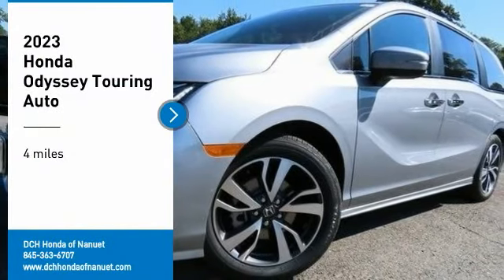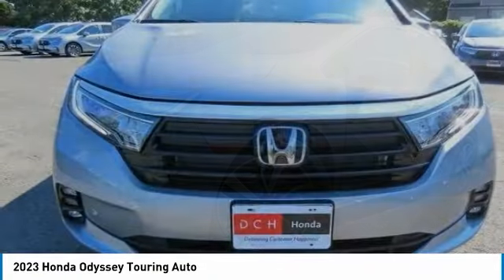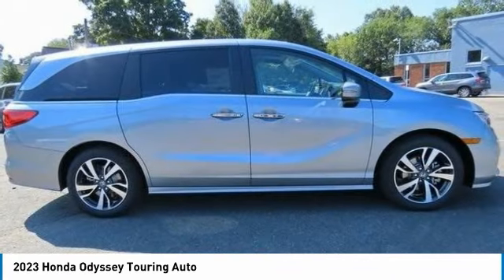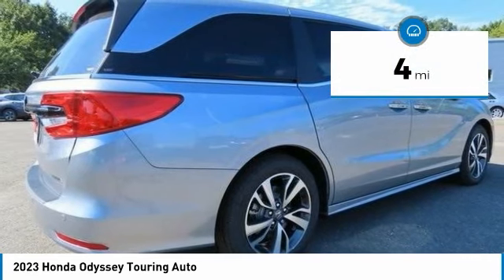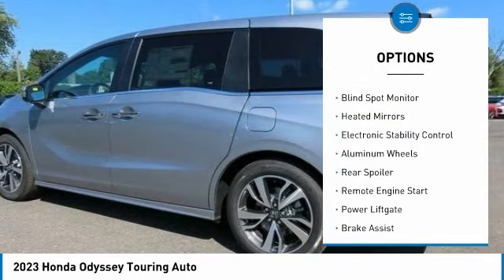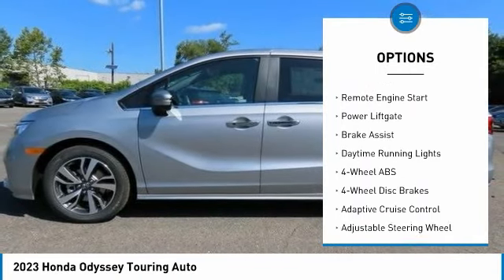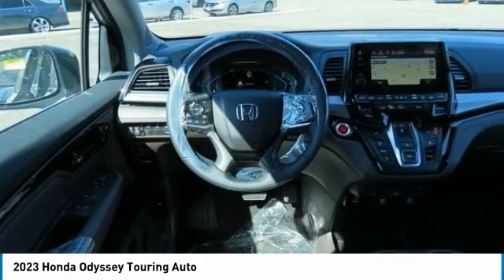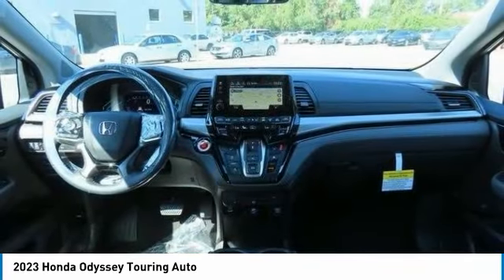2023 Honda Odyssey Nanuet NY PB032621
2023 Honda Odyssey Touring Auto

lunar silver metallic 2023 Honda Odyssey Touring FWD 10-Speed Automatic 3.5L V6 SOHC i-VTEC 24VbrbrRecent Arrival! 19/28 City/Highway MPG